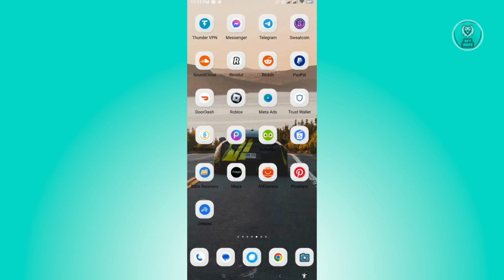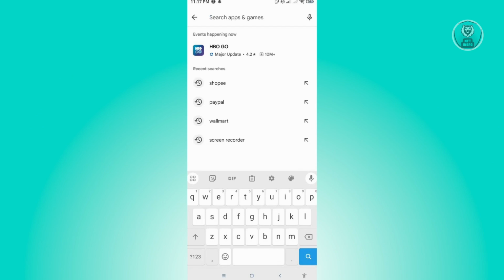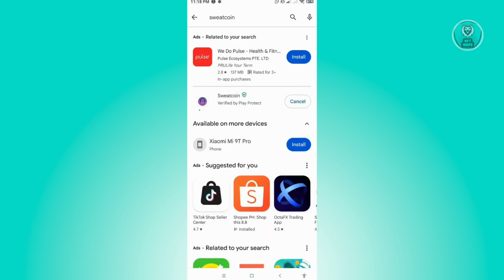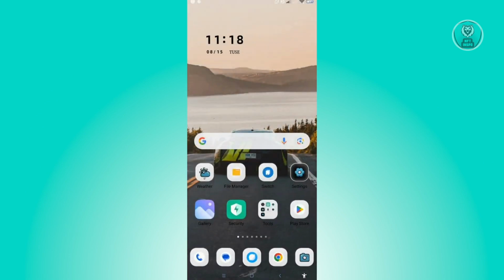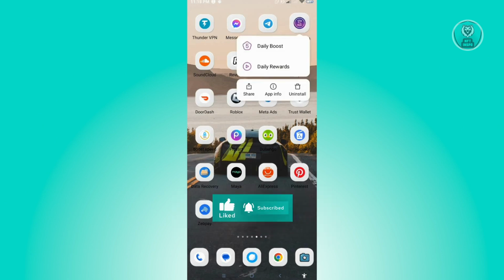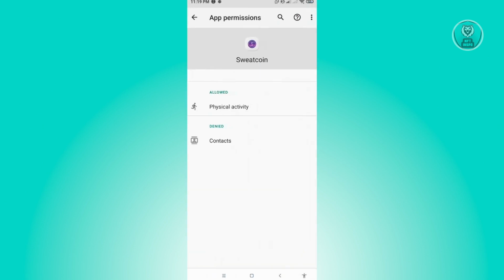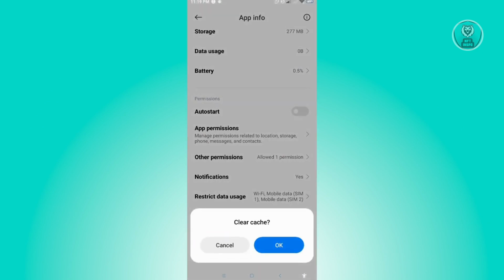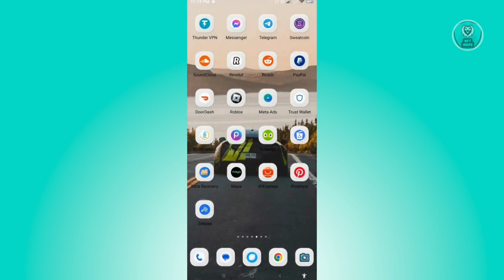How To Fix SweatCoin Not Counting Steps (2025)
If you're facing issues with SweatCoin not counting your steps, then this video will provide troubleshooting tips to resolve the problem.